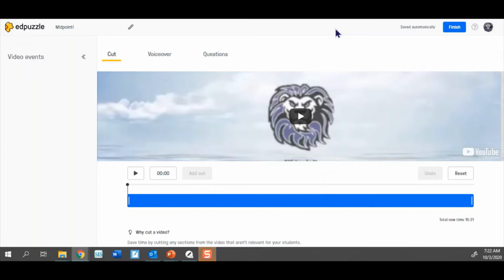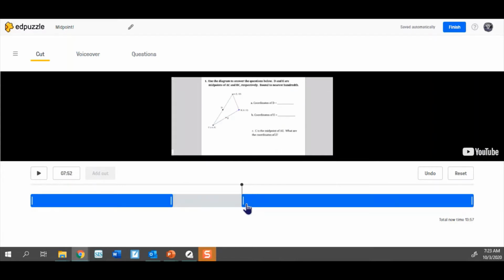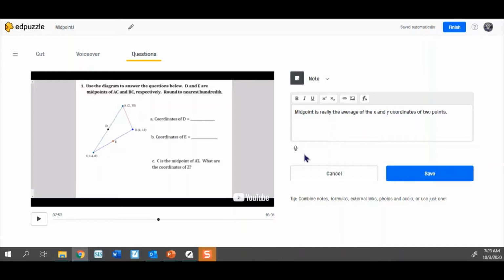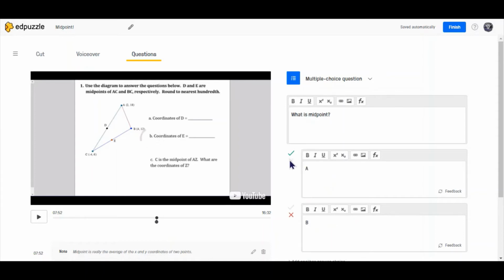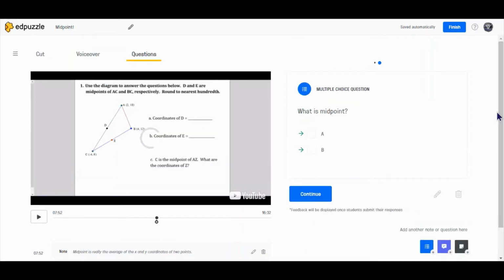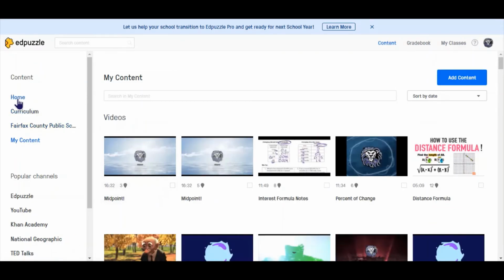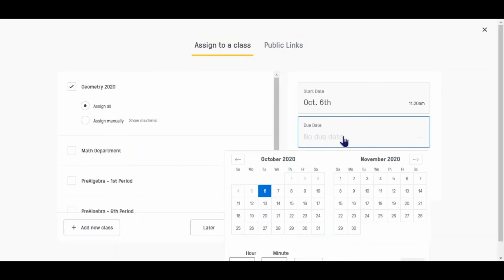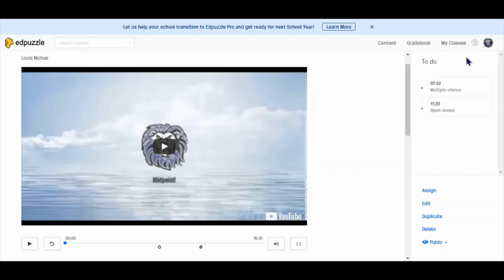Creating Content on Edpuzzle